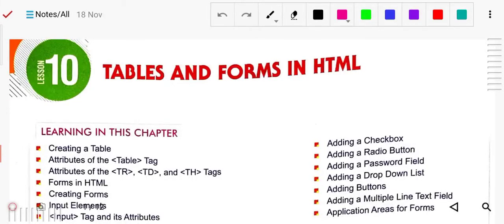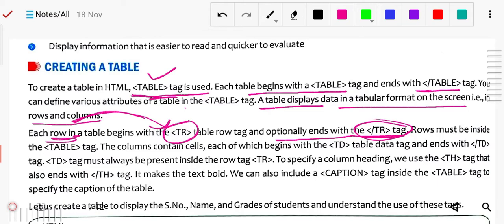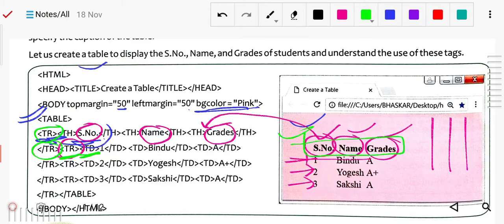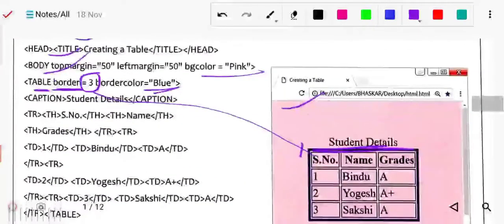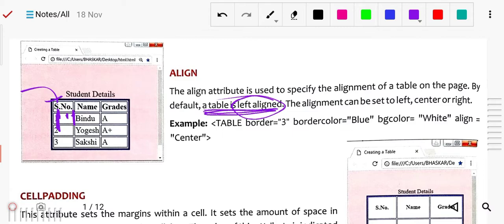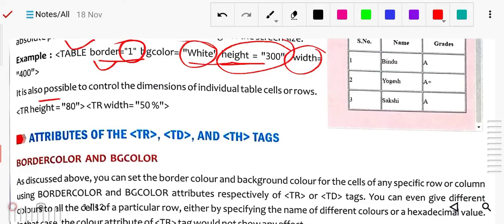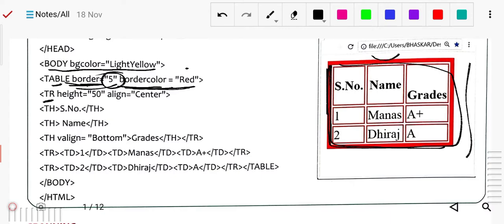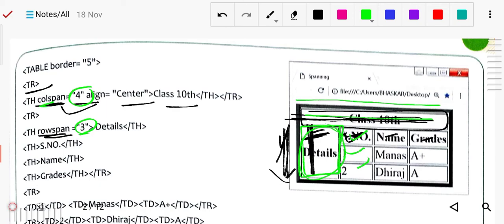Computer Class 7 Chapter10 (Tables and Forms in HTML) (Part 1)